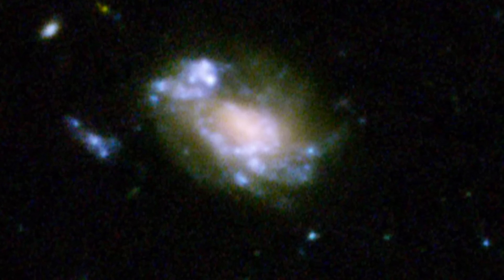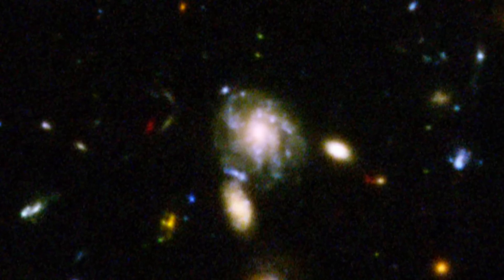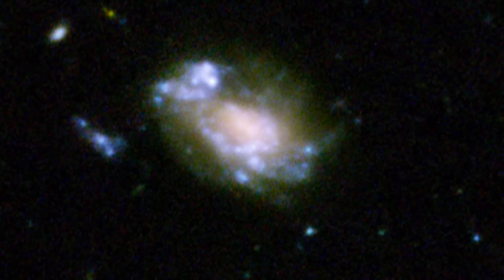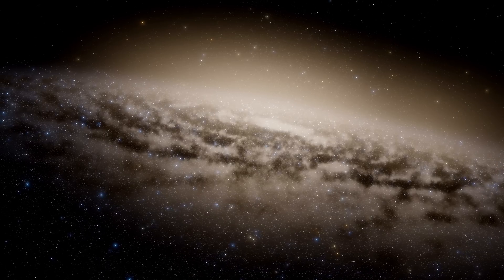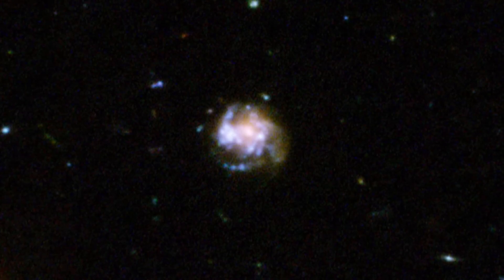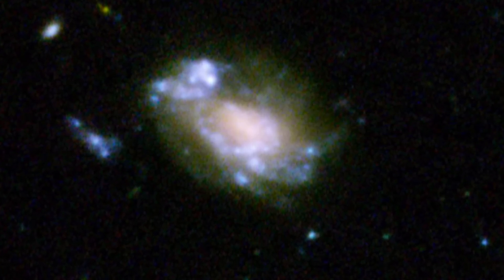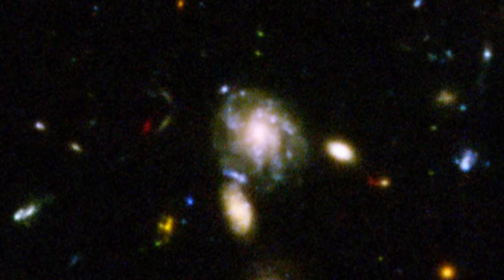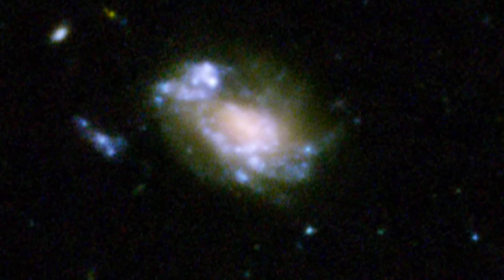This Physicist Just Announced They've Found A Mirror Image Of The Milky Way Galaxy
This physicist just announced they've found a mirror image of the milky way galaxy. Today, we take a look at what this physicist just announced.

Perhaps nothing is as expansive as the universe. While our world can seem both extremely large and very small, what lies beyond is big not just because of its size but due to its unreachable nature. It is truly remarkable that science and technology has developed so far that we can access heaps of information about the stars, planets, and galaxies even though we cannot physically reach most of them. Although it can be overwhelming to know just how much exists out there, the more you learn and understand, the easier it is to grasp.